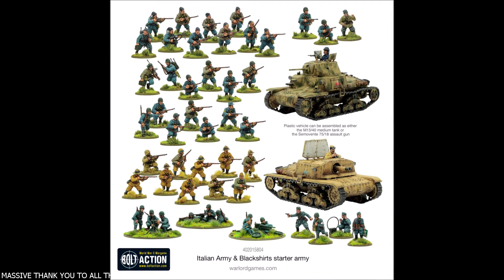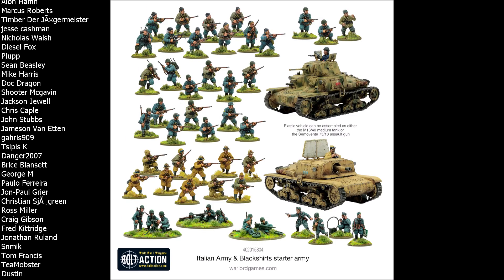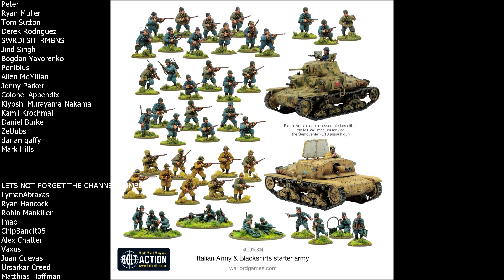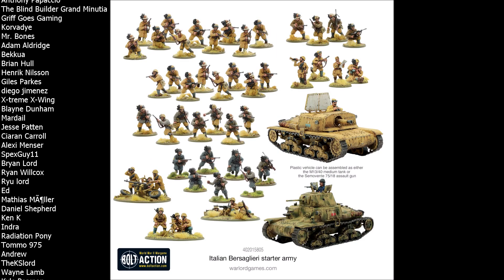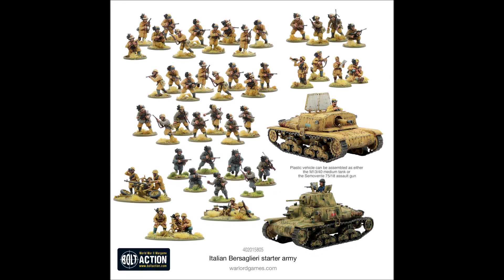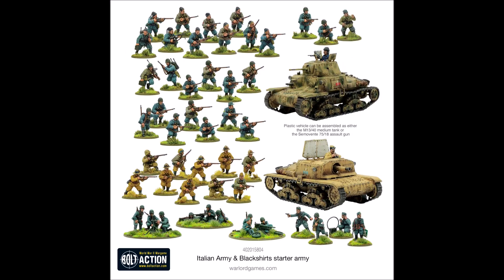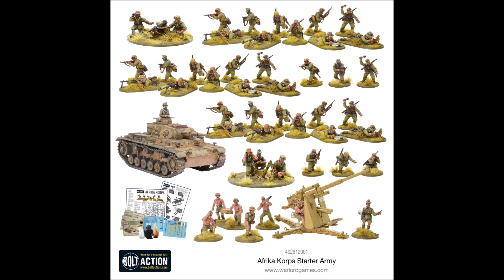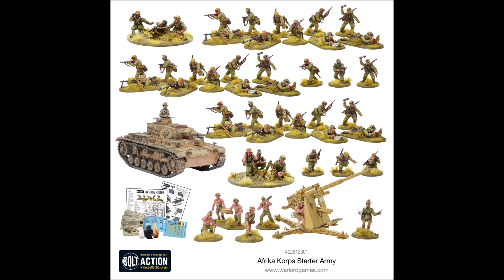*NEW* Italian Starter Armies! - Bolt Action!